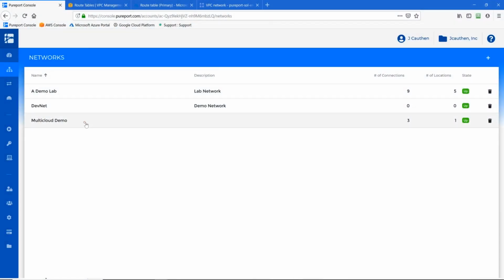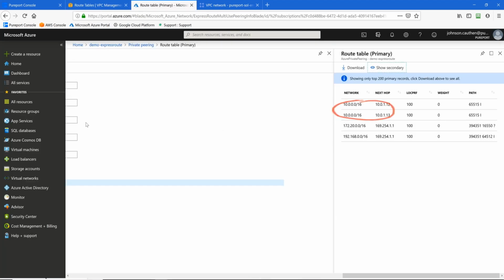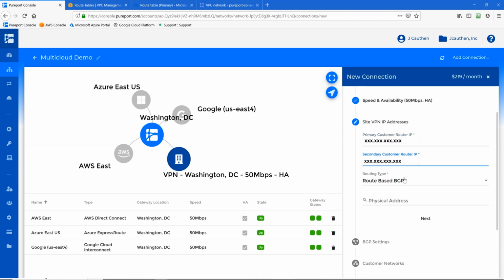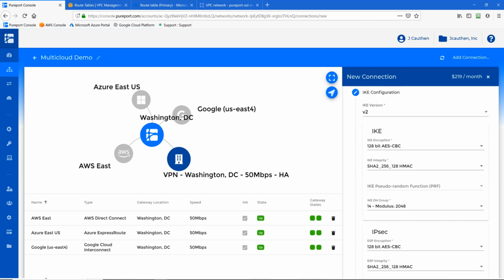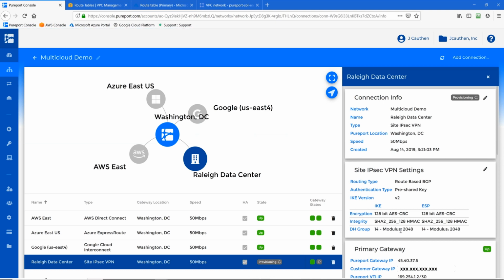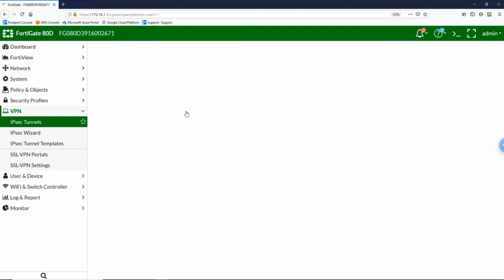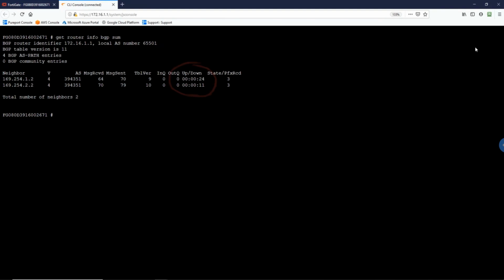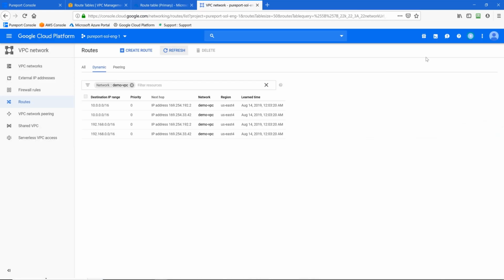Multicloud In Minutes Part 3: Adding On-Premises Hybrid Cloud to a Multicloud Network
This is the third video in a series of three focused on multicloud networking using the Pureport Multicloud Fabric.

In this video, see how easy it is to add an IPsec VPN tunnel back to a customer premises to the multicloud network previously created in Part 1 and 2. Previous videos showed how to build a multi cloud network consisting of a Google Cloud VPC using Google’s Cloud Interconnect to an existing cloud-to-cloud network that includes and AWS VPC and a Azure vNet using Pureport’s Multi-Cloud Router as the Layer 3 connection broker in between. This private network provides low latency and consistent network performance between the two.

Pureport’s Multicloud Fabric seamlessly orchestrates private connectivity to AWS, Microsoft Azure, Google Cloud, Oracle Cloud, and IBM Cloud.